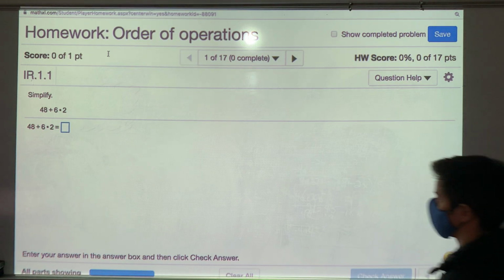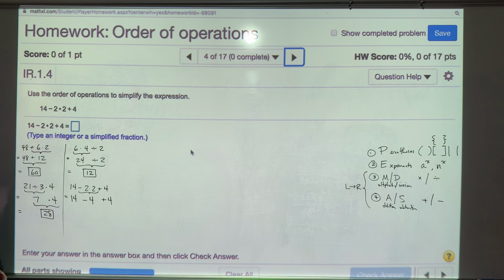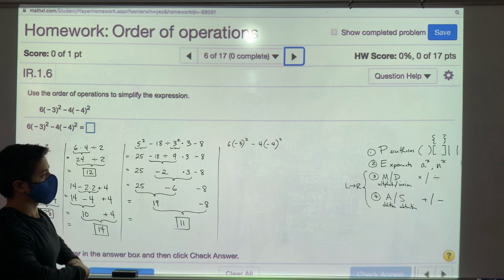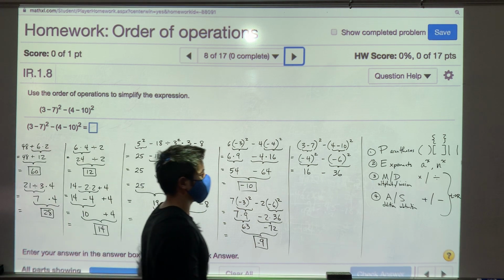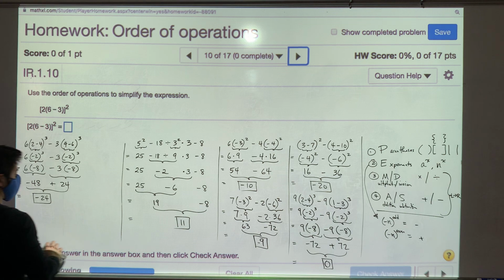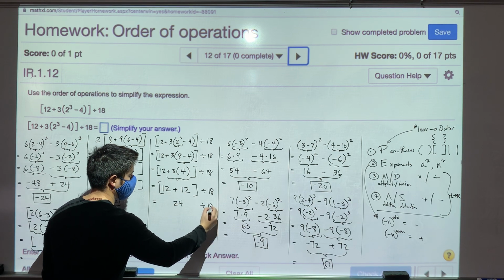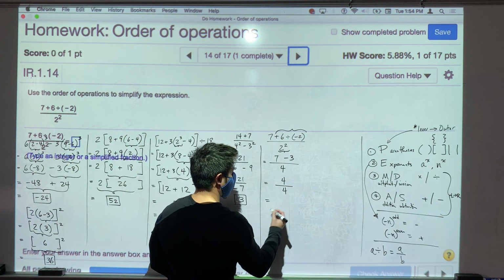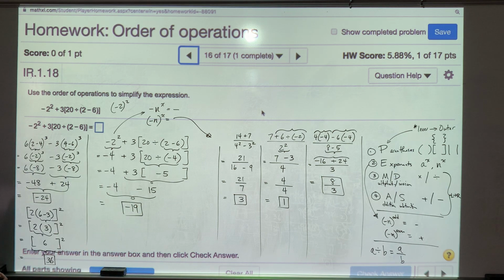MATH 0332 - Order of Operations